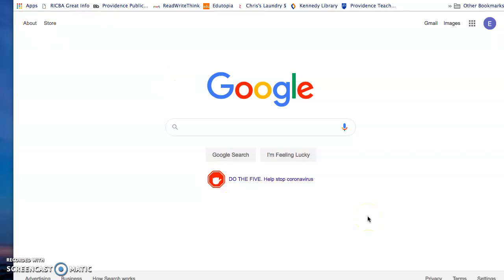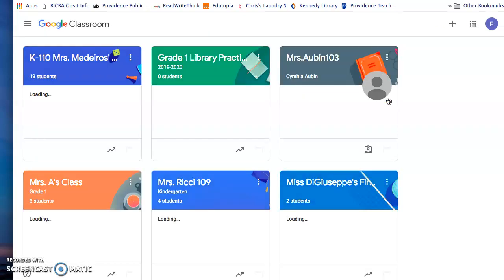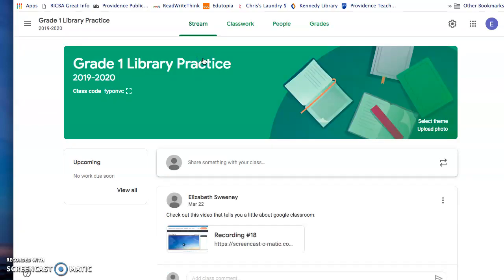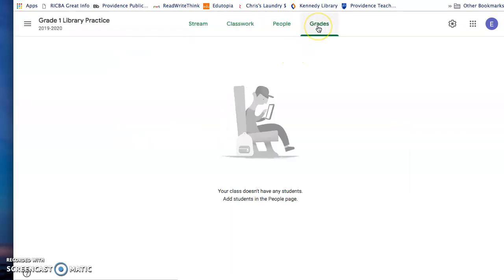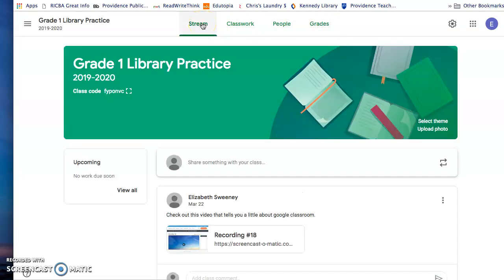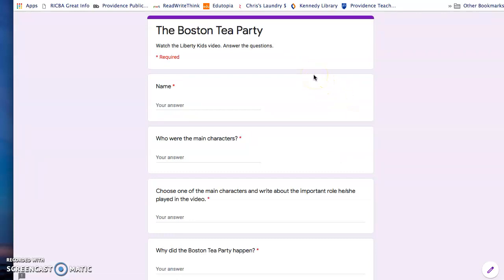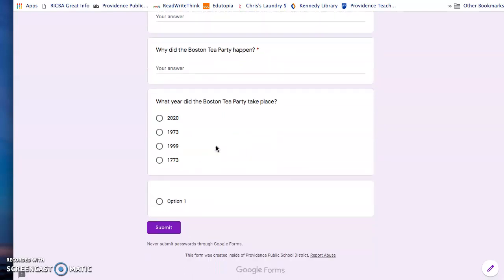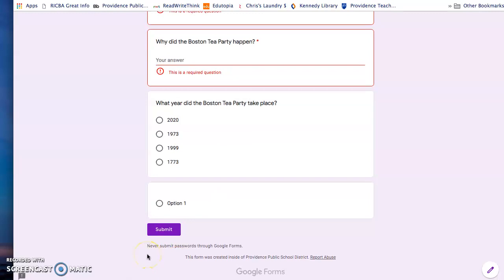Google Classroom tips